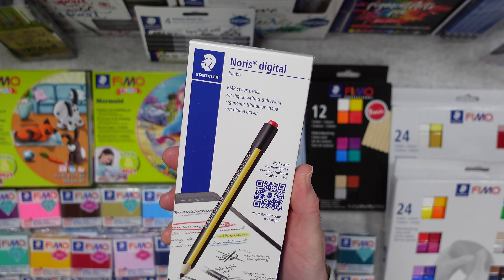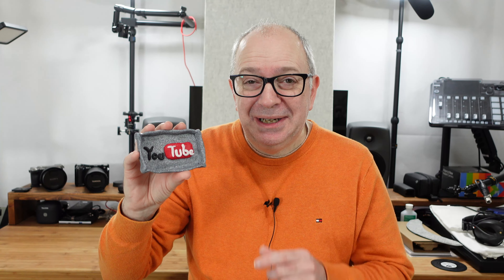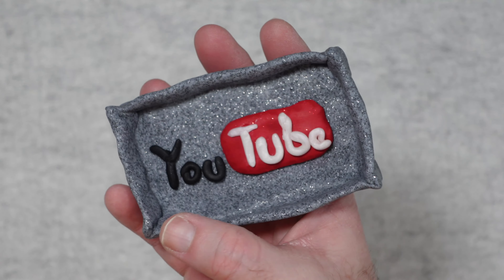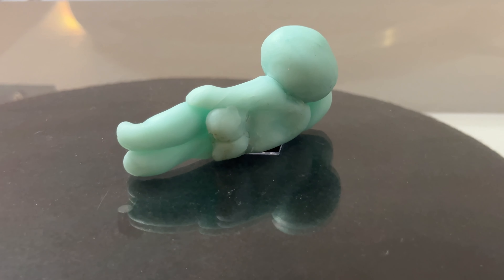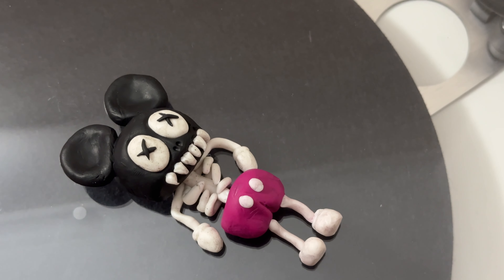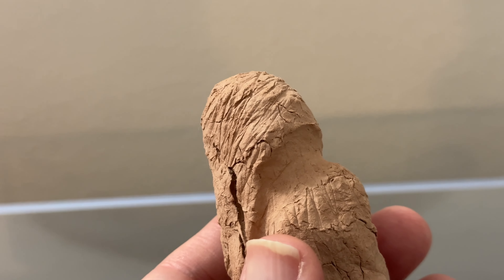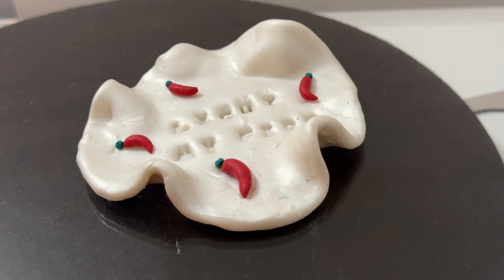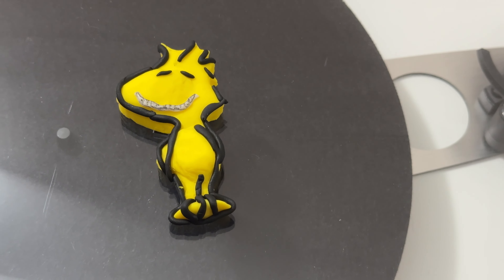We had a Crafty Christmas with FIMO Modelling Clay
Staedtler make some great products, for professional use, arts and crafts, there really is something for everyone. To expand your creativity, why not give their FIMO modelling clay rage a try, there are even specific fun kids packs that would make an ideal gift this Christmas.